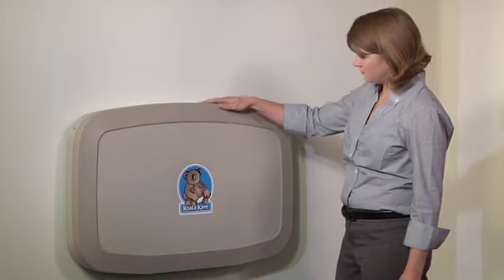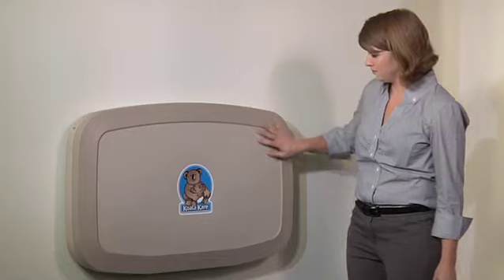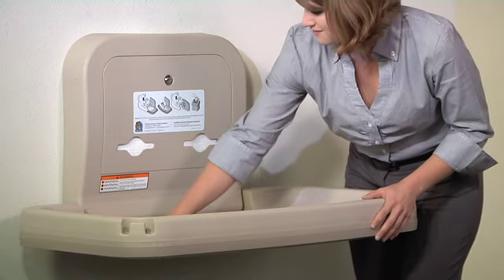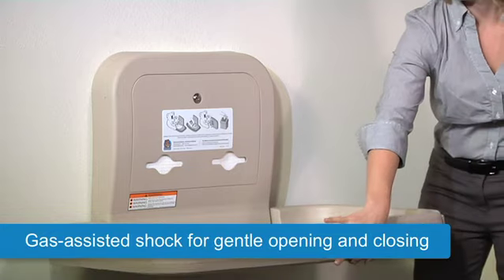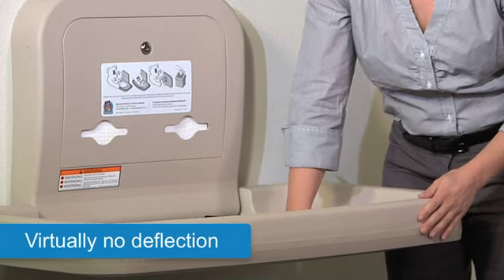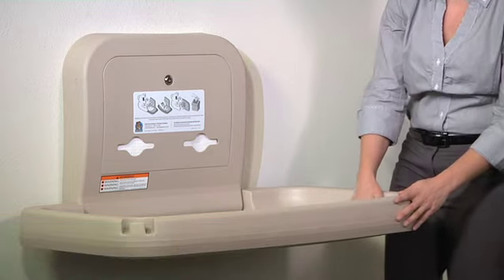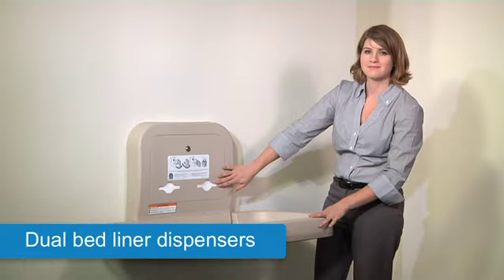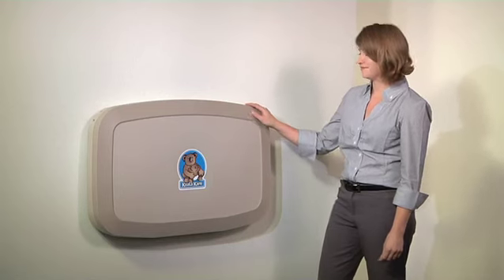Bobrick Koala Baby Changing Station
Bobrick's Koala KB200 baby changing station